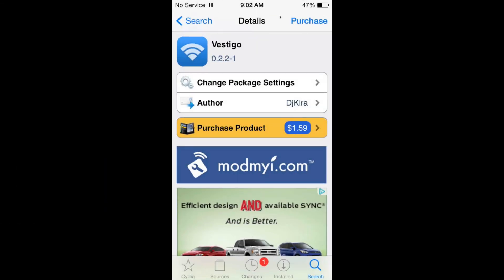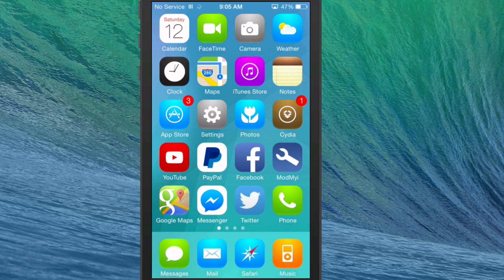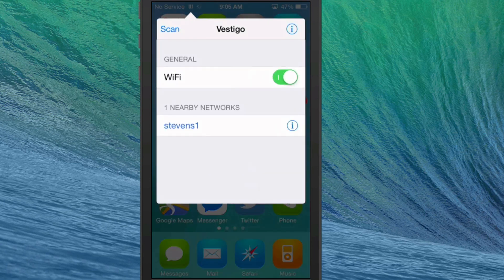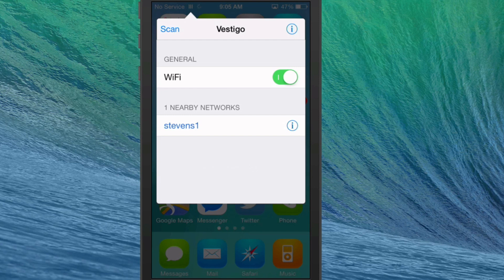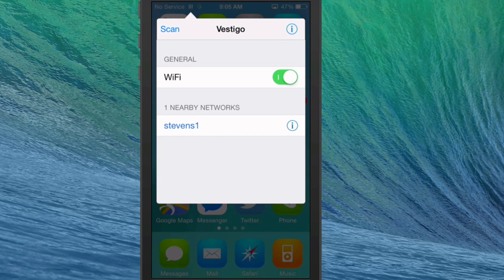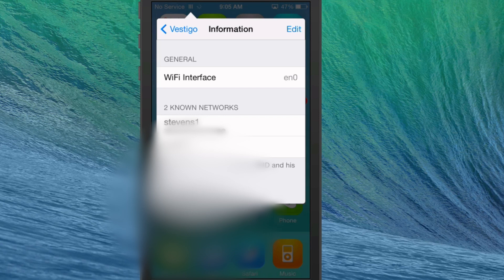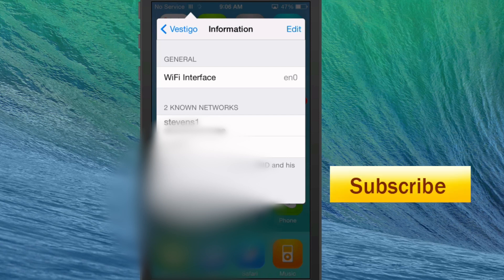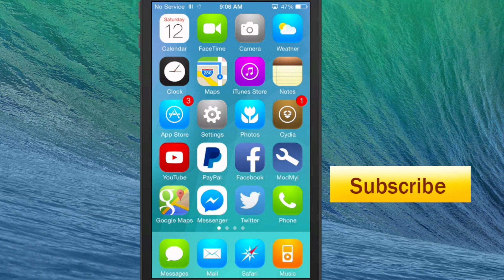Vestigo Tweaks Provides Wifi Info and Toggle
SOCIAL US